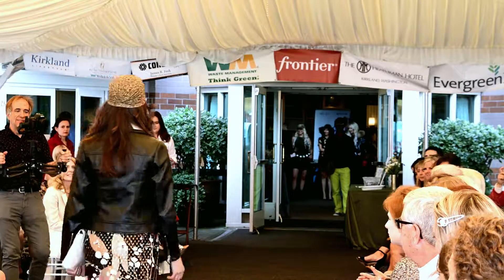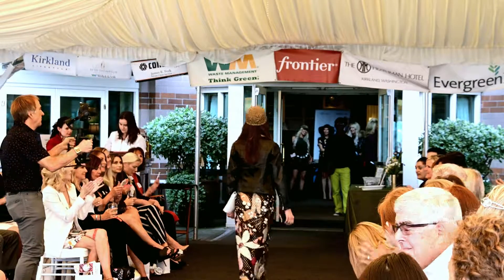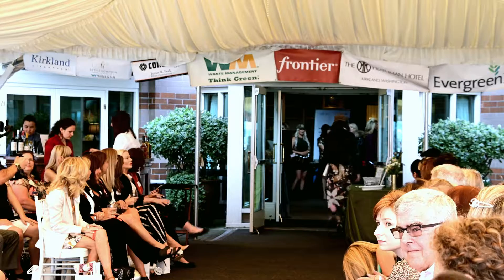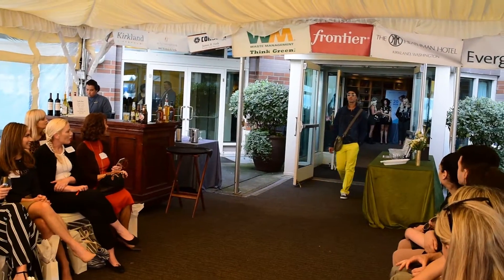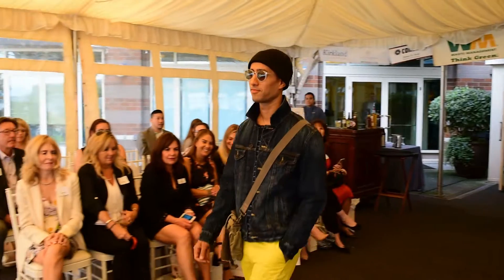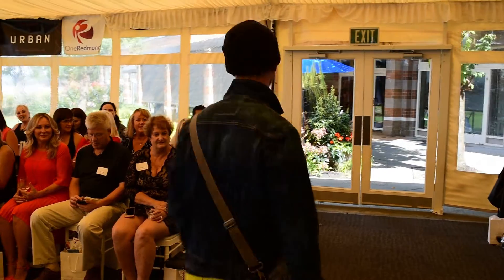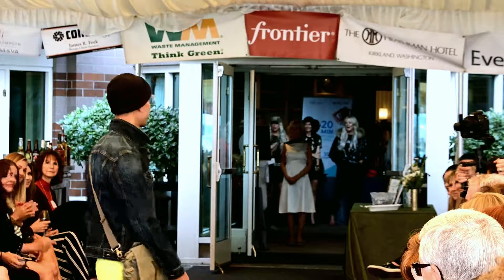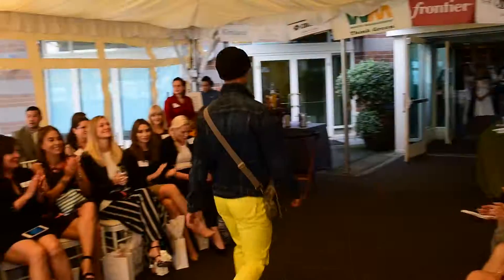Greater Kirkland Chamber of Commerce Fashion Show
High fashion and sustainability come together with these outfits put together by Goodwill.